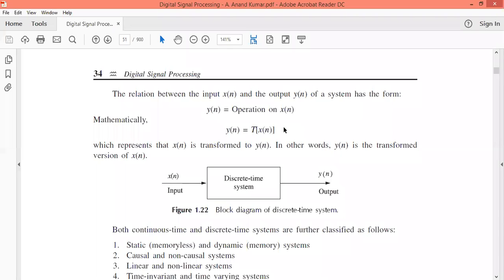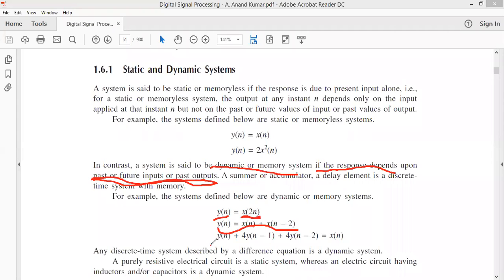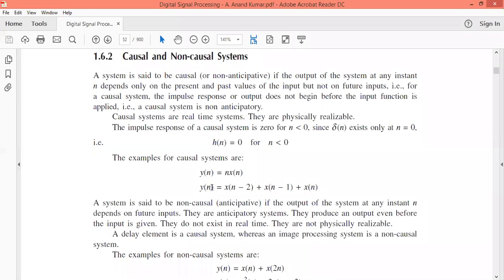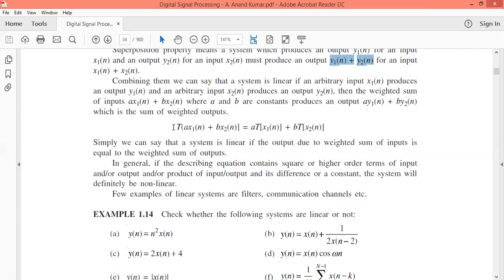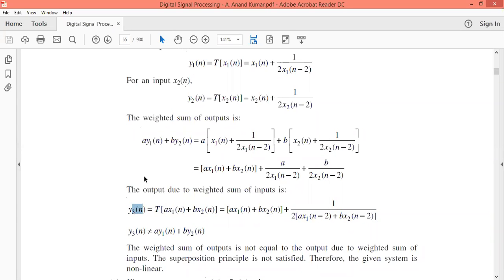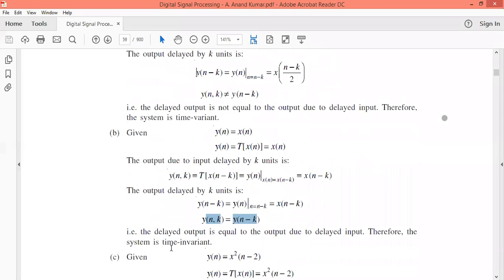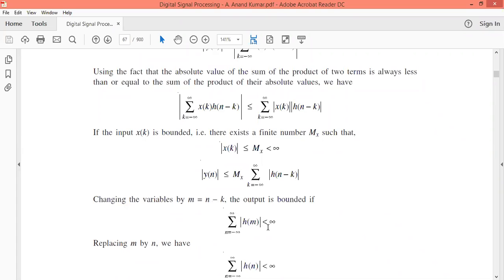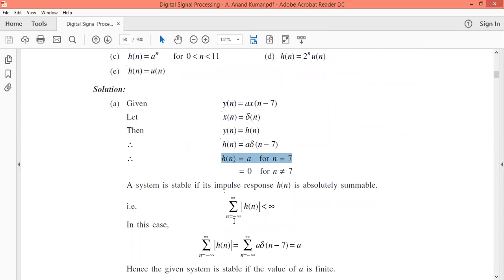DSP2 : Classification of systems/ECE/JNTU